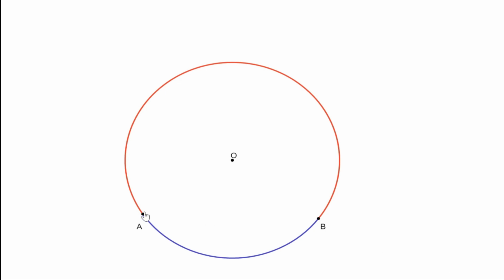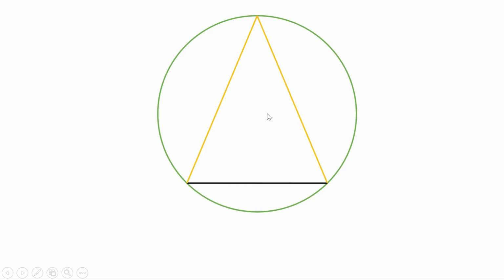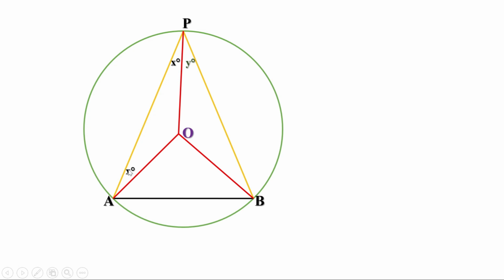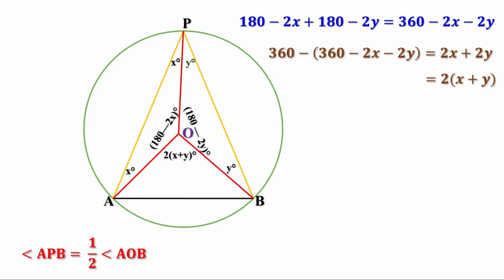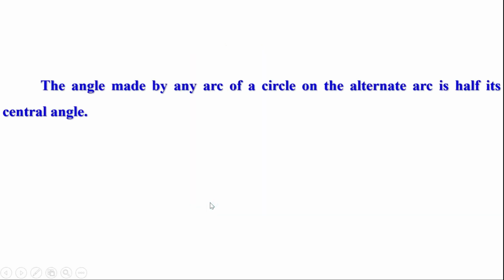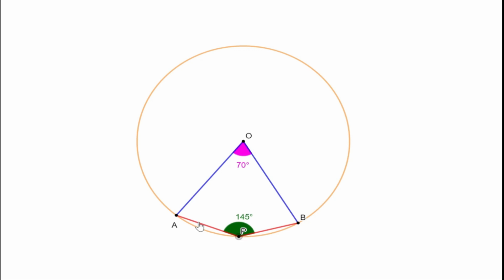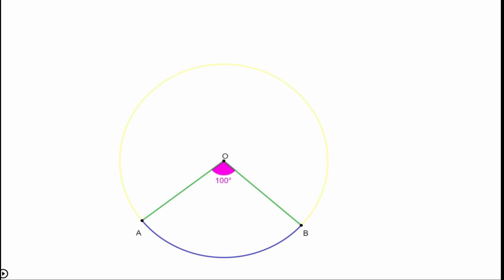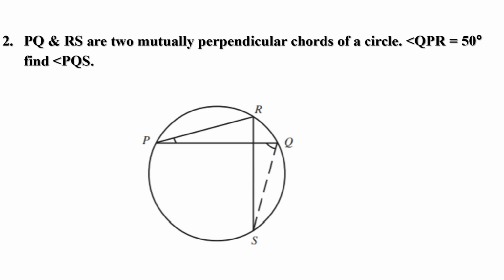SSLC Maths Class | SSLC Maths Class In English | SSLC Maths Chapter 2 Circles | PART 4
SSLC Maths Circles In English
SSLC Maths Chapter 2 Circles English
Class 10 Maths Chapter 2 Circles in English
In this video let us discuss the section chord angle and arc.